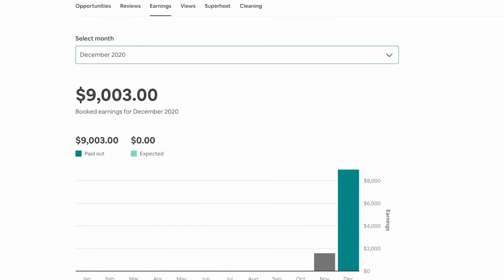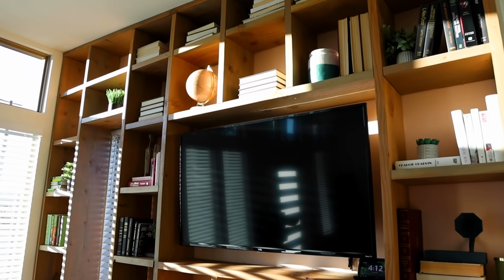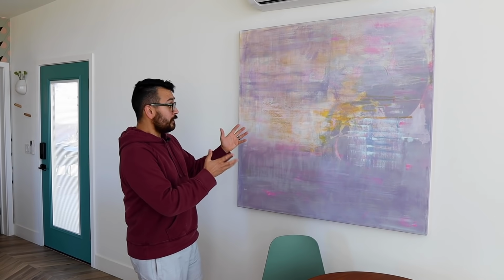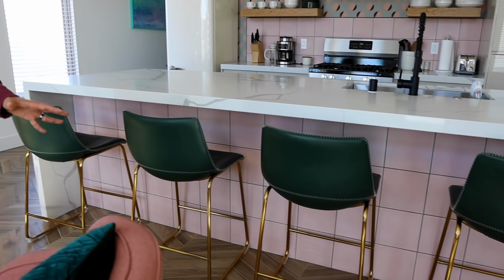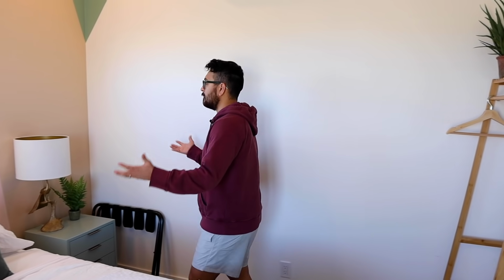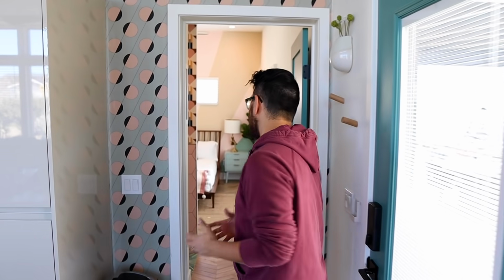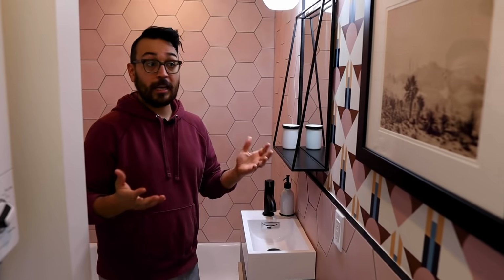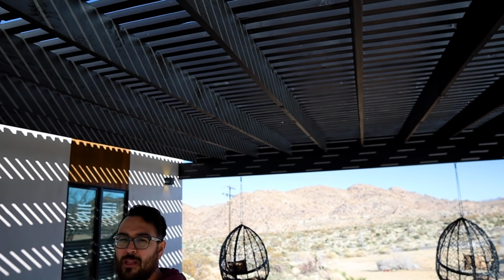The TRUTH about why I’m SELLING my brand new (not so) tiny home in Joshua Tree | Take the Full Tour